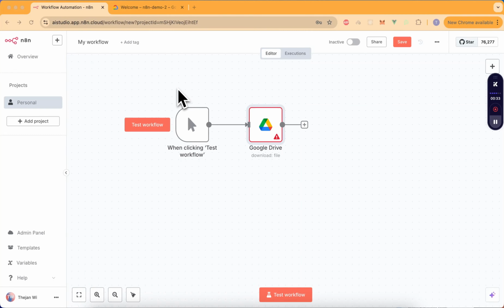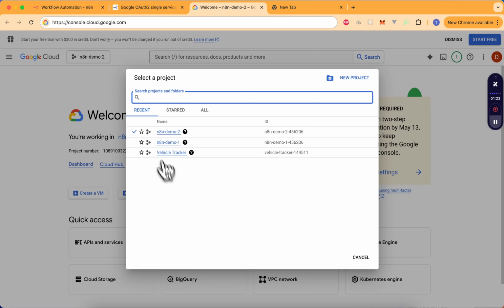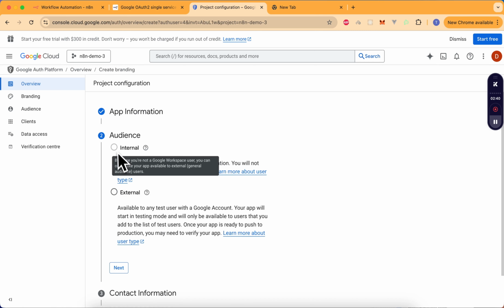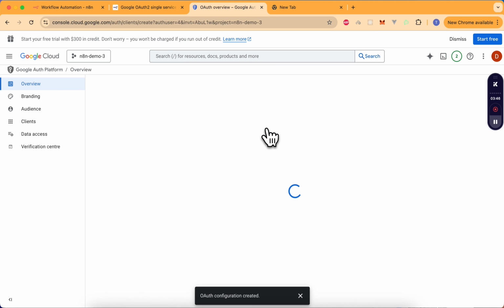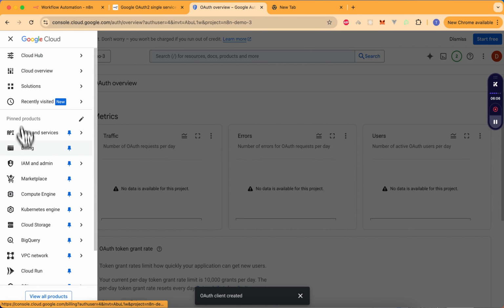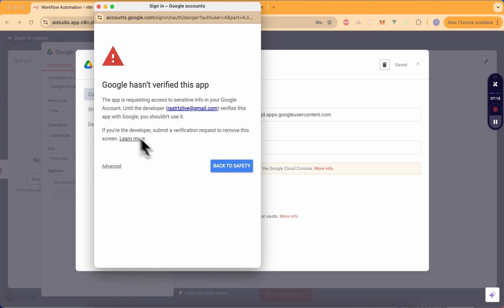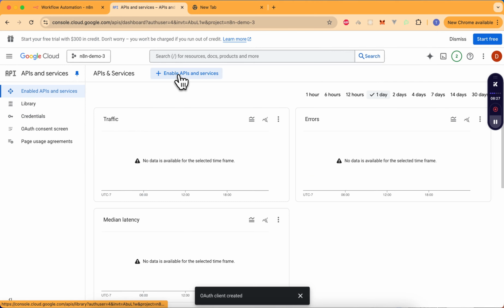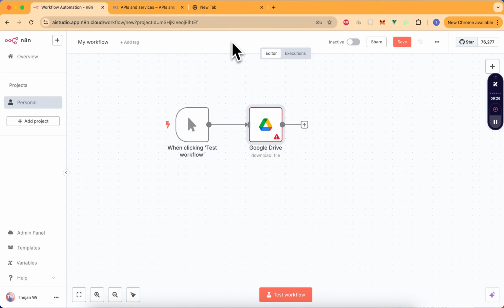How to setup Google OAuth Credentials in n8n (2025)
Learn how to easily set up Google OAuth Credentials in n8n for 2025! This step-by-step tutorial walks you through the entire process of creating, configuring, and implementing Google OAuth credentials for your n8n workflows. These credentials are essential for automating with Google Drive, Docs, Slides, and other Google services in your workflows.

🔑 In this video, you'll discover:
• How to navigate the Google Cloud Console
• Creating a new project in Google Cloud
• Setting up OAuth consent screen
• Configuring redirect URIs correctly
• Testing your credentials in n8n with Google Drive